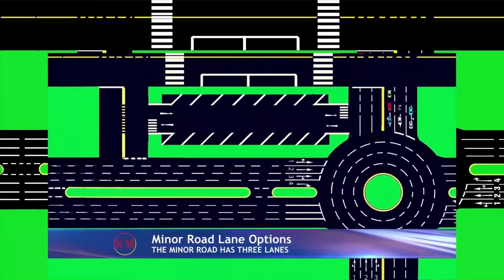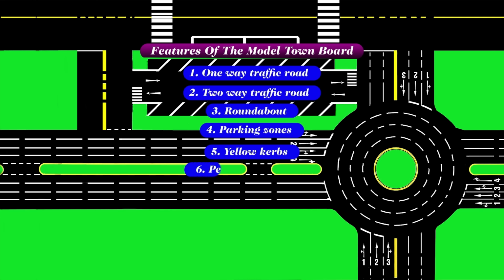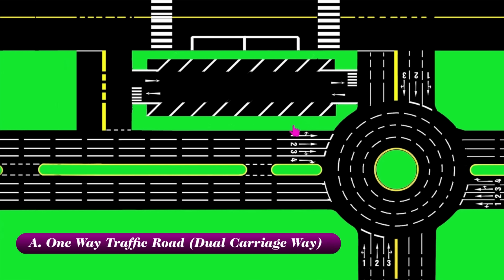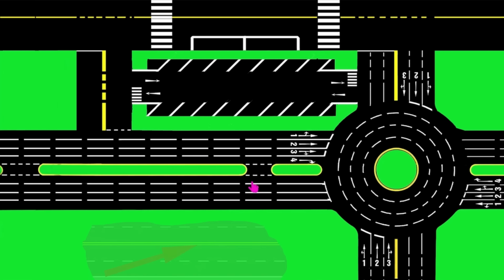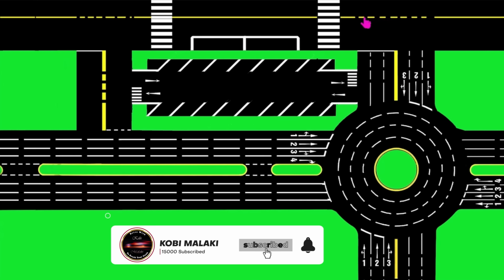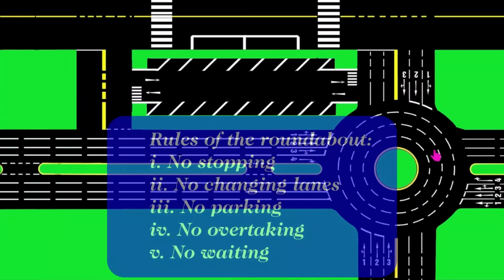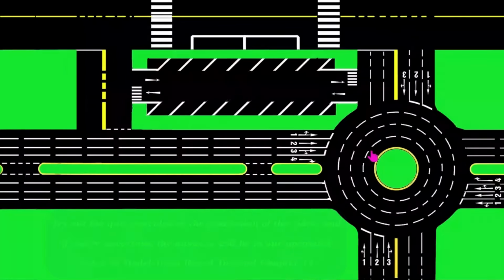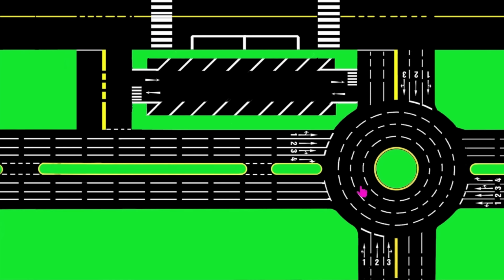MODEL TOWN BOARD TUTORIAL CHAPTER 1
This is the first part of a Video Tutorial about the Model Town Board.
The model town board being an example of a road network on a board. It is a simplified representation used to explain the types of roads found in major towns of Kenya and East Africa.